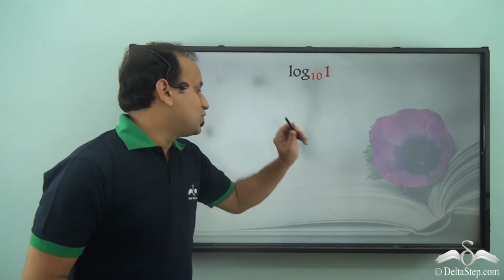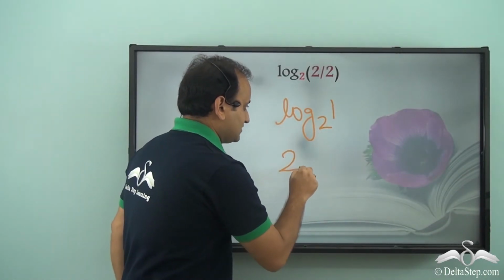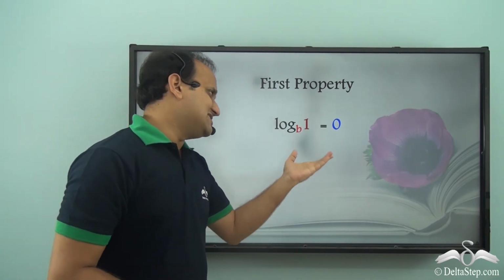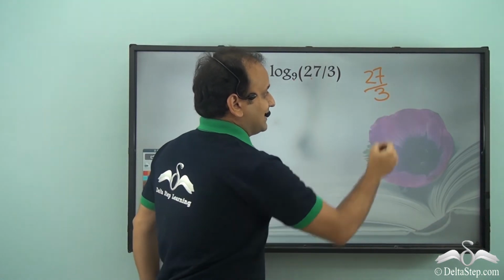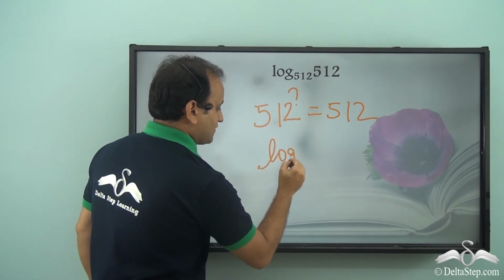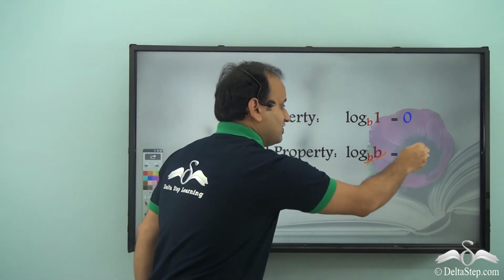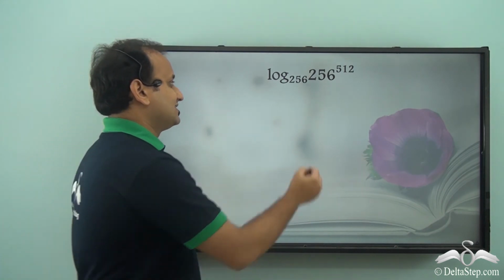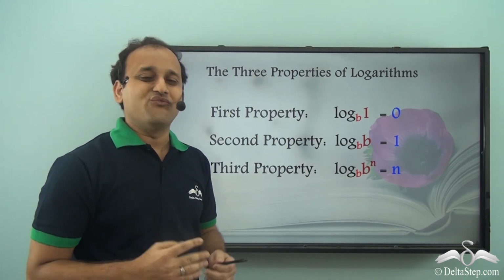Properties of logarithms